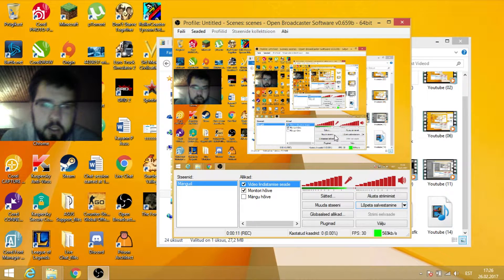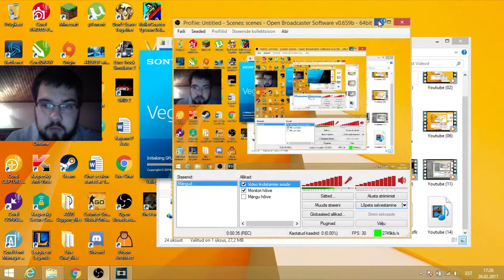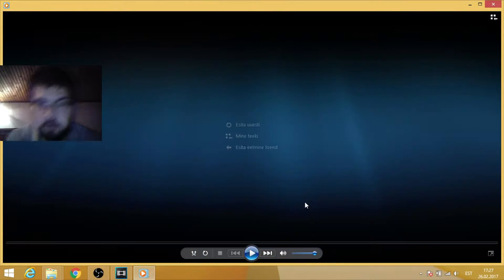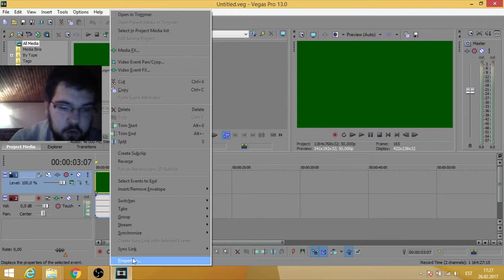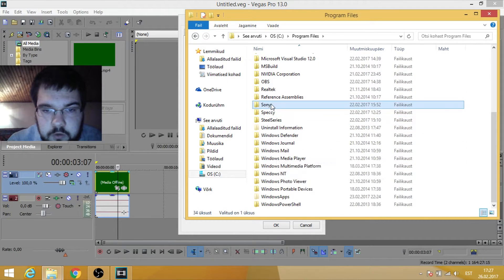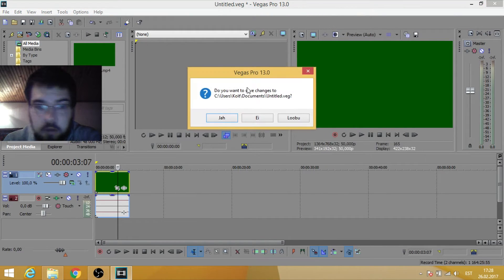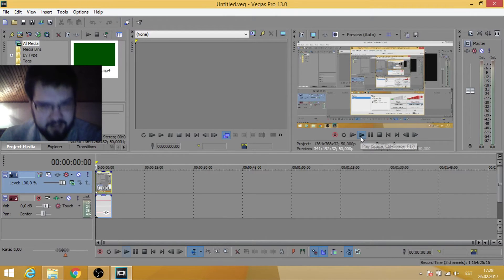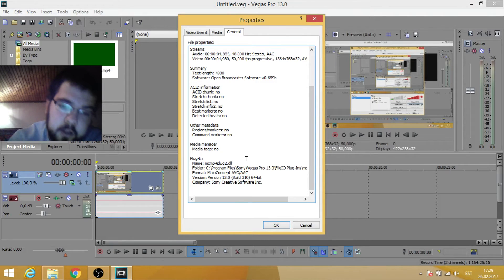Sony Vegas - how to fix .MP4 green corruption/stuttering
This is very simple, just follow these steps! :)